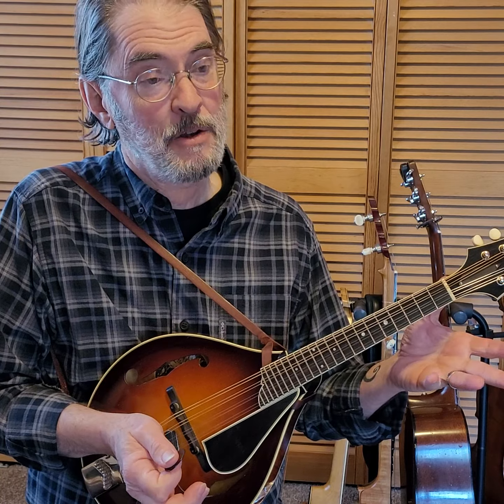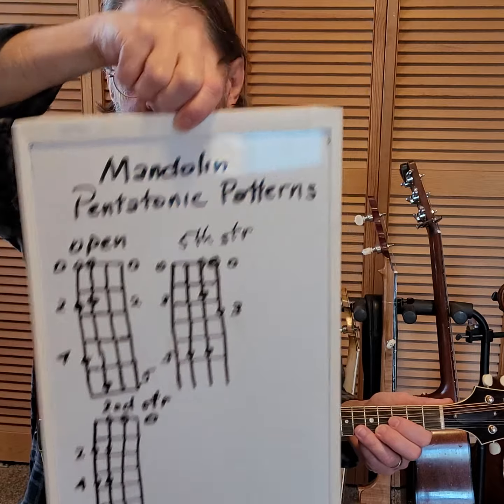Major Pentatonic Scales for Mandolin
What is a pentatonic scale and how do you use it to play breaks, licks, or just add flavor to your playing?  Tim Crosby explains in this video.

To book a live or virtual lesson with Tim, check out